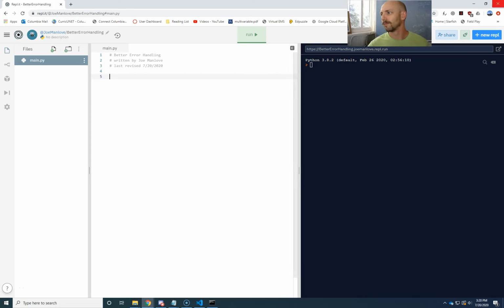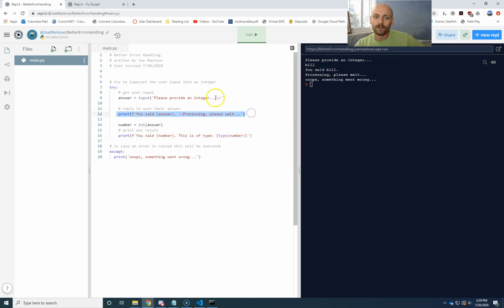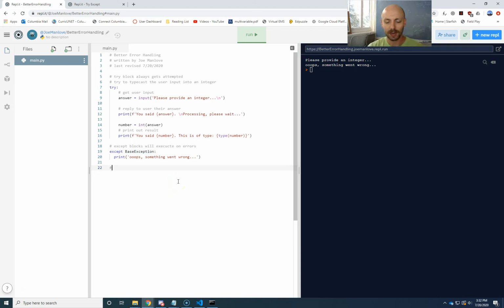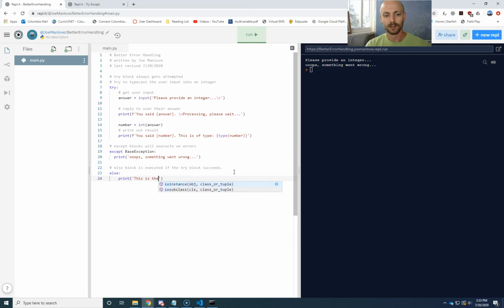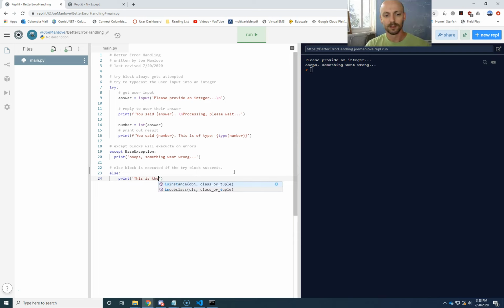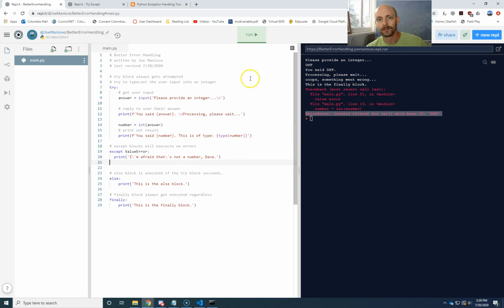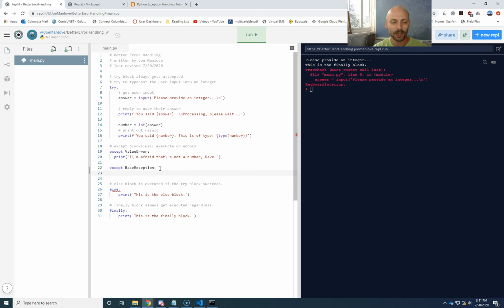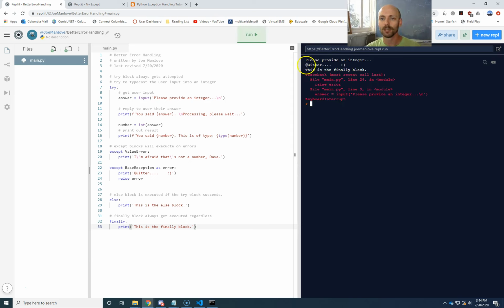Better Error Handling